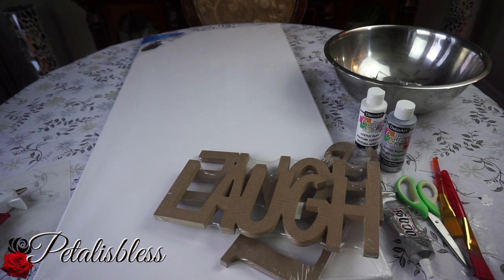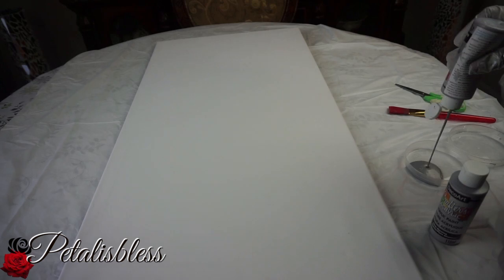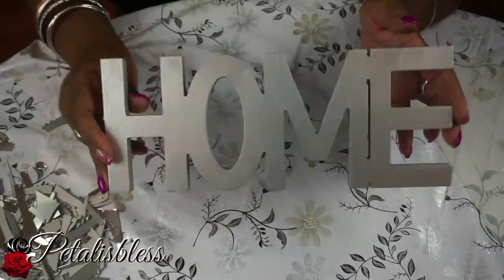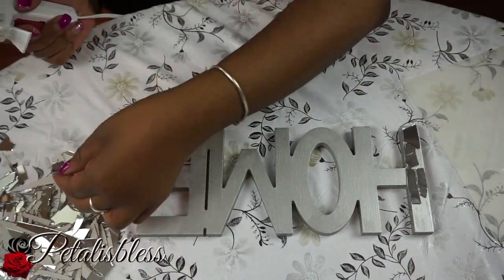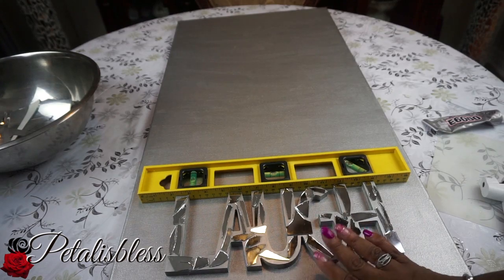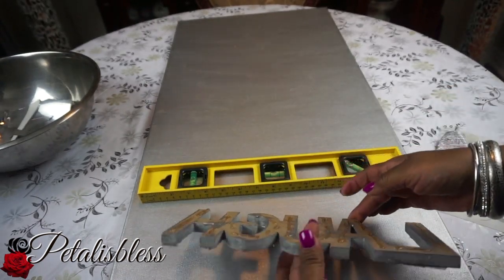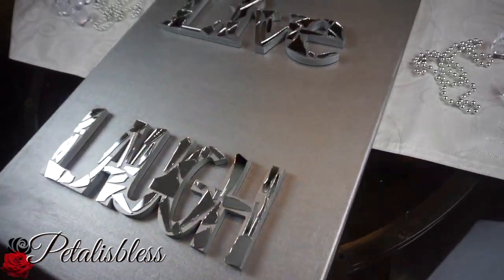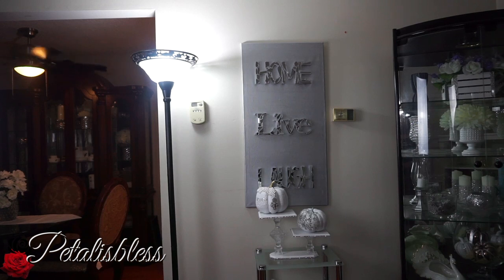DIY MIRROR MOSAIC WALL ART 💎 DIY DOLLAR STORE WALL DECOR 💎 DIY GLAM ROOM DECOR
Hi Everyone I'm back to share with y'all another DIY Mosaic Wall Art. This DIY Dollar Store Wall Decor can be placed anywhere in your home. It's a real easy DIY Room Decor that you can create on a budget.